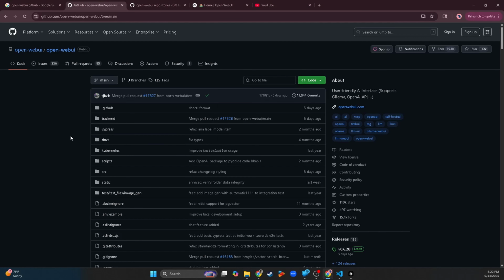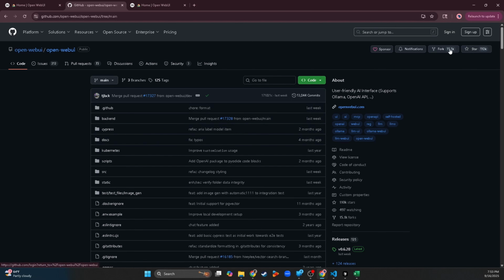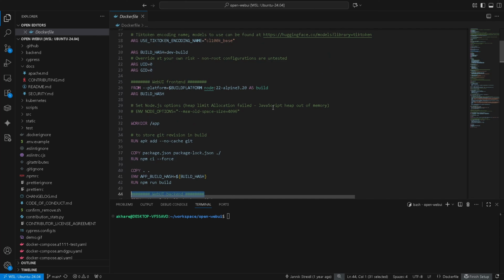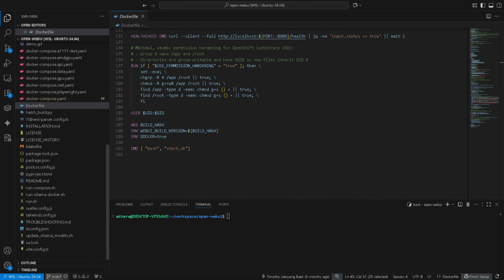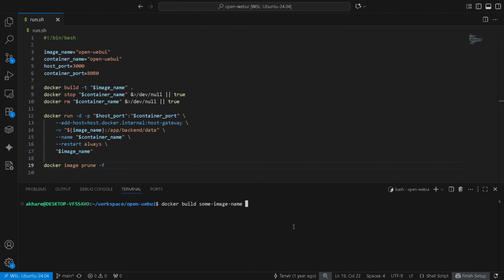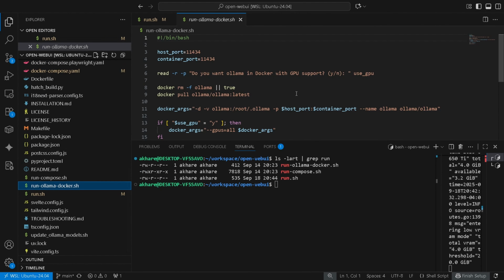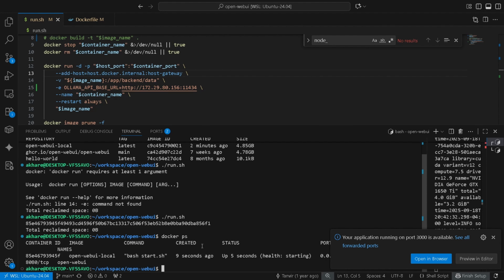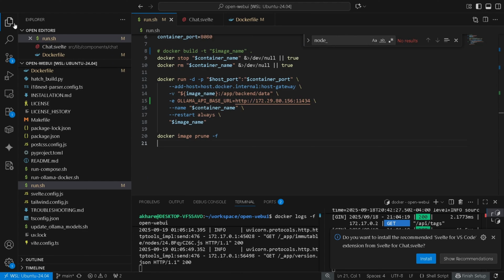Open WebUI Code & Custom Docker: Build Your Local AI Chat with Ollama [Dev Tutorial]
🚀 Learn how to clone, build, and run Open WebUI from GitHub — and connect it with Ollama locally!
⚡ In this quick tutorial, I’ll show you the repo basics, Dockerfile setup, and how to create/run your own image.

In this video, we’ll briefly explore what the GitHub Open WebUI open-source project contains. I’ll clone the repository, go through the structure and key files for building an image, then dive a little bit into the Dockerfile to explain how it all fits together. After that, we’ll build this custom Docker image based on any potential changes you make and run it with your locally running Ollama instance to bring the Open WebUI site live on your machine!

0:00 Going over Github code
1:55 Dockerfile walkthrough
4:00 run.sh walkthrough
4:58 Run local Ollama
5:25 Run script and debugging
7:05 Image Ready
7:45 Prune headache
8:00 Container running
8:30 Closing Words & Outro

This channel is perfect if you’re exploring:
- AI agents and automation workflows
- Running a self-hosted chatGPT alternative
- Setting up your own local LLM environment

By the end, you’ll know how to run Open WebUI + Ollama integration on your Windows machine using Docker—giving you a private, powerful AI setup without relying on the cloud.

Local LLMs in WSL with Ollama + Open WebUI: Complete Setup, Docker Volume Fix, & Custom Image Build